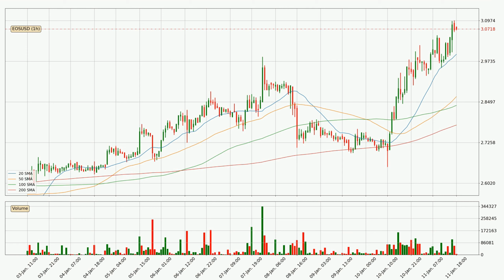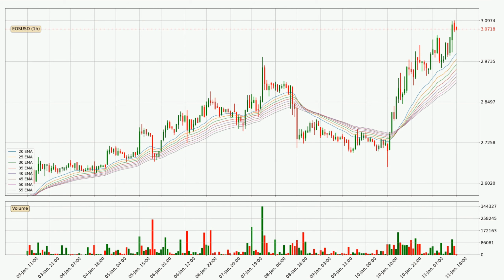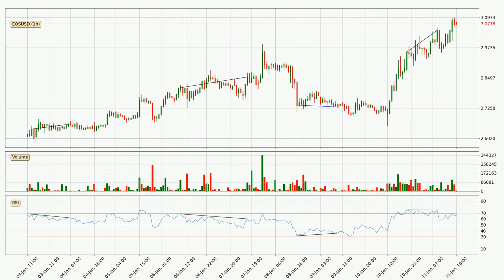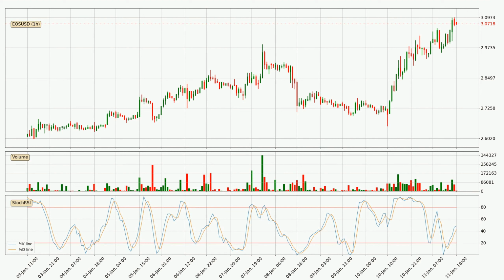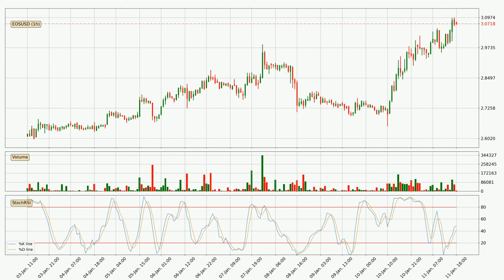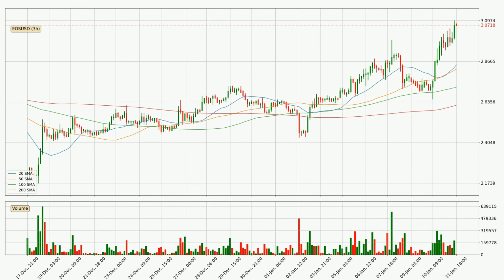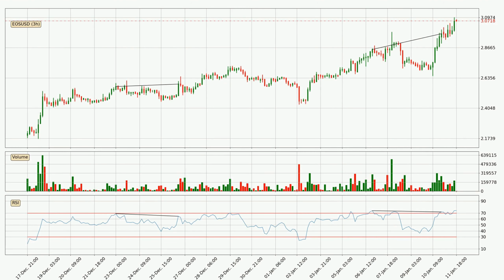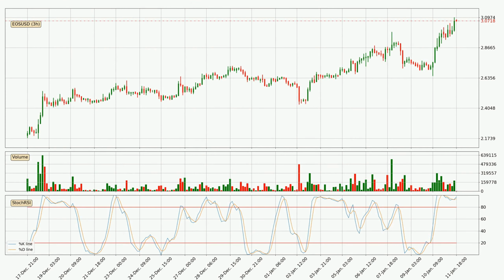Daily update EOS | How to read/understand technical trend analysis? | 11.Jan.2020